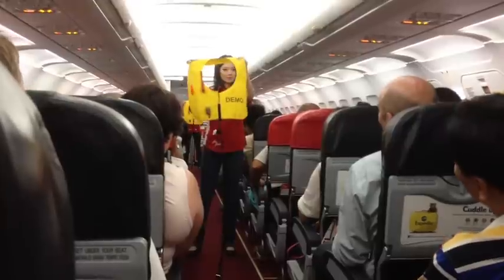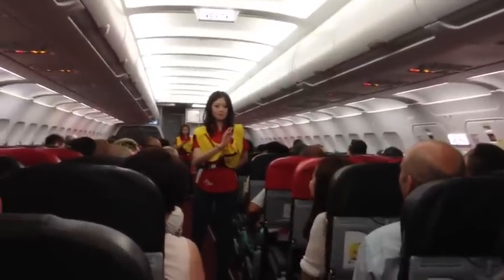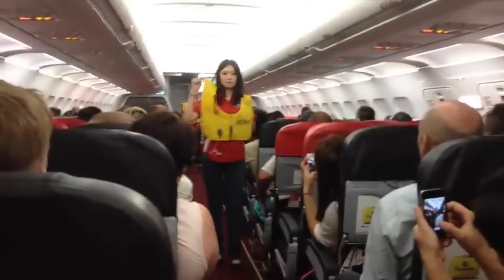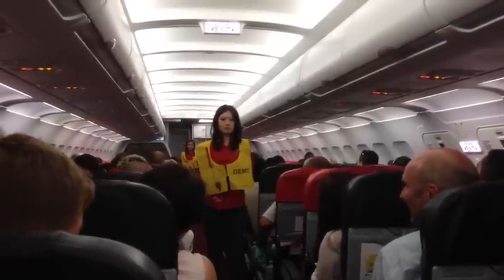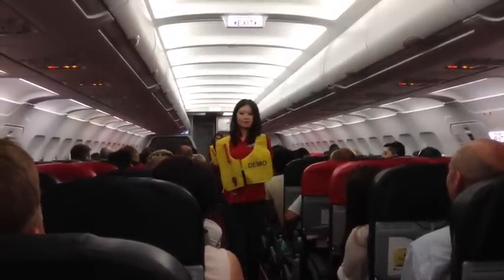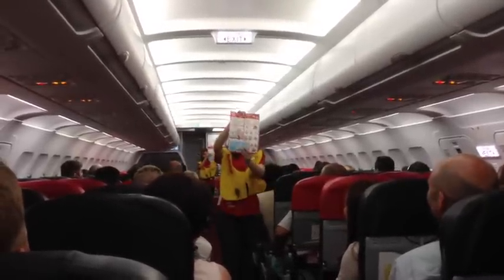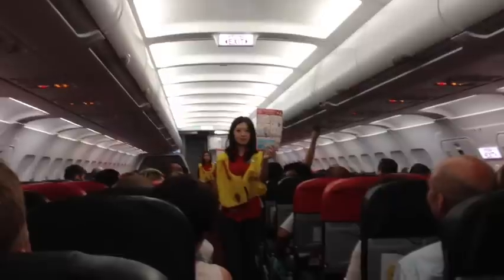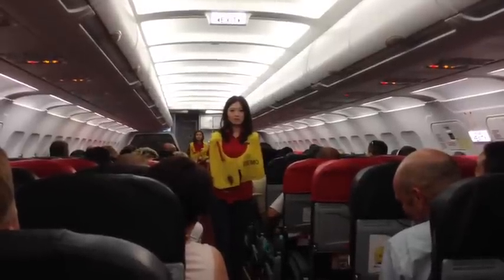Funniest safety briefing ever with sexy Thai flight attendant!!! Air Asia AK-1922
Nobody saw it coming - this is by far the best thing that ever happened to me before a flight. A funny and witty safety briefing by Air-Asia senior flight attendant "Quinton", mimicking the typical asian accent while dropping in the most hilarious comments that had everyone laughing hard till tears ran down our cheecks. I love this guy for it - god bless you, Quinton! Unfortunately I got only half of the briefing on tape...